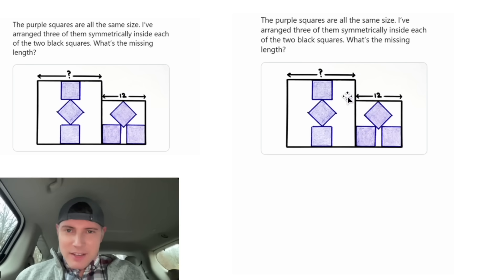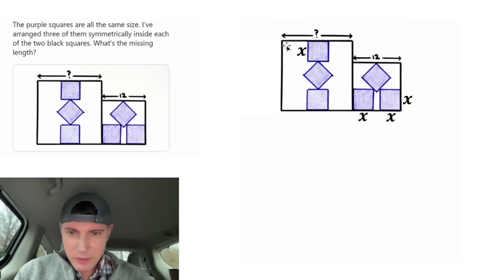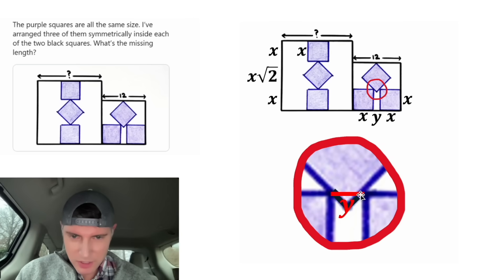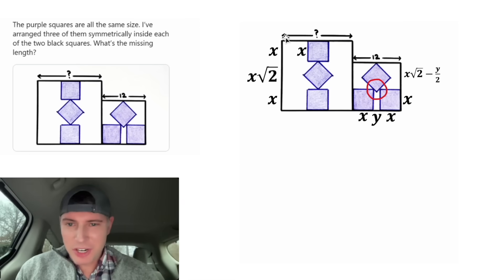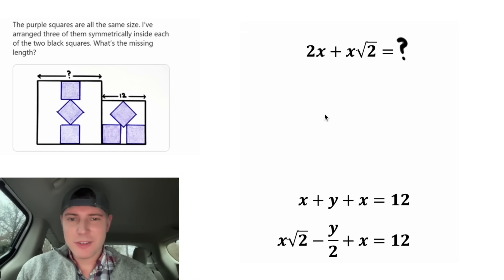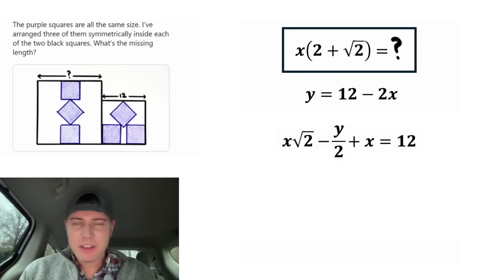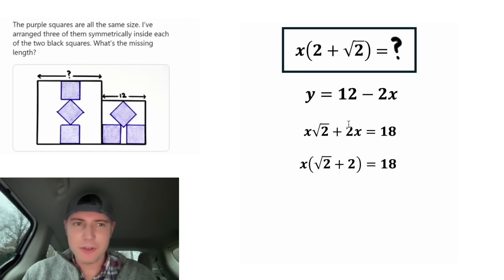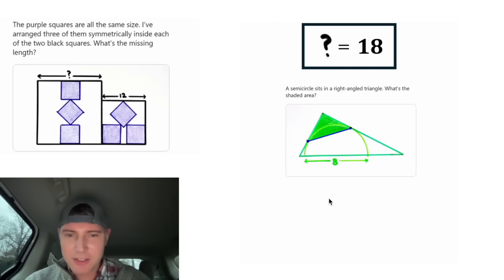Aggvent Calendar Day 25